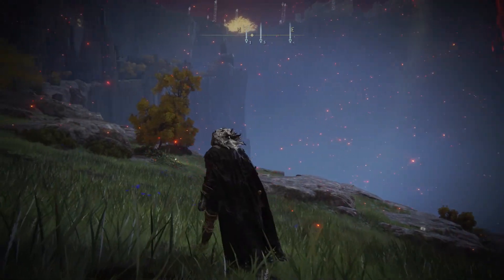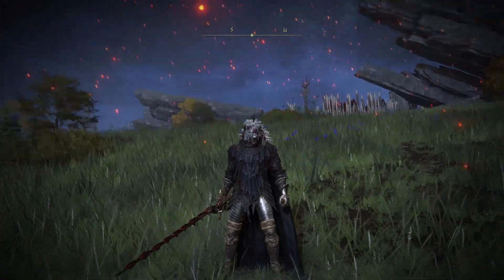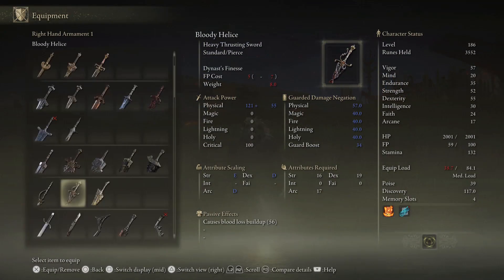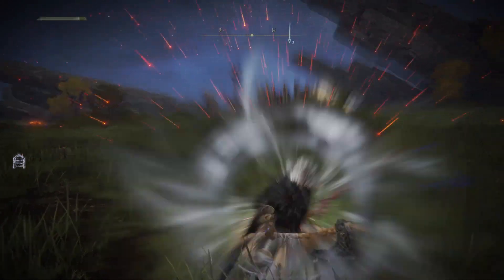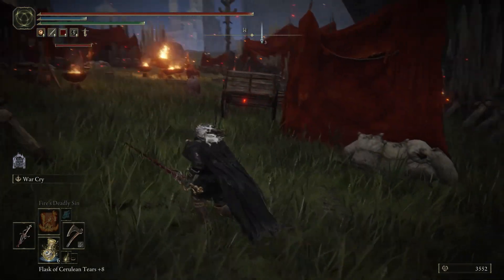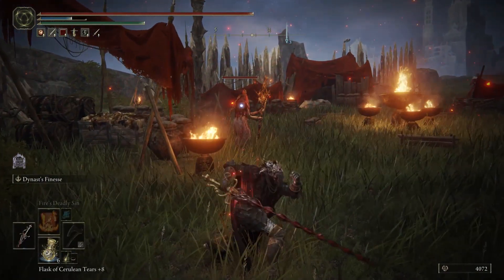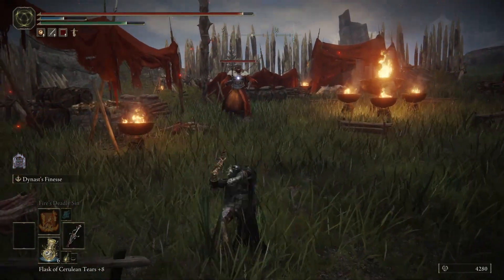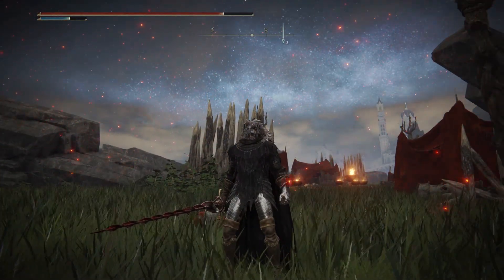Elden Ring How To Use Bloody Helice Ultimate Guide!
TheUntouchableWolf